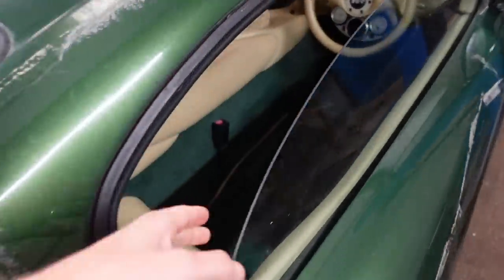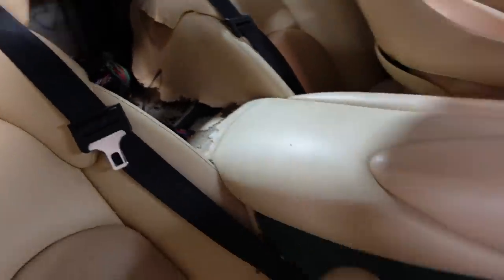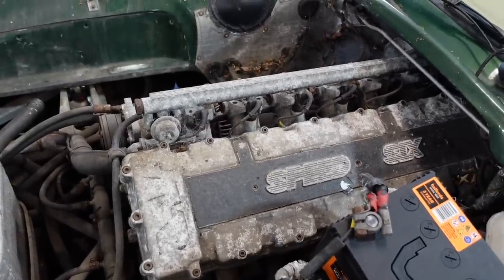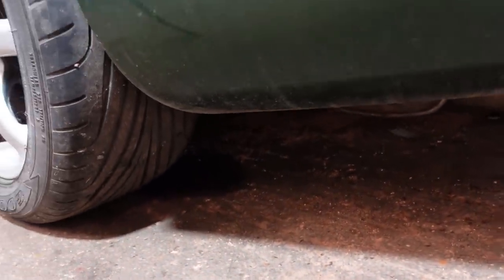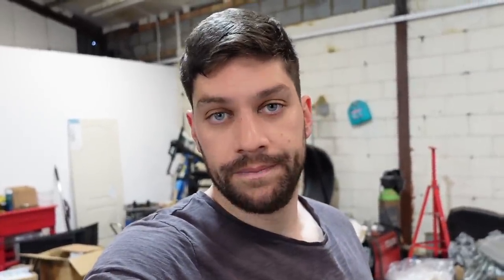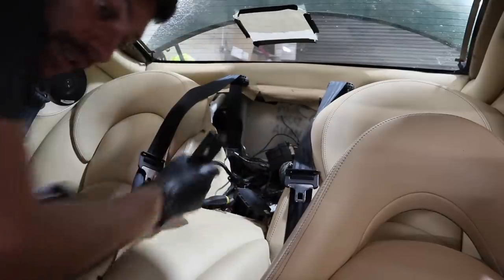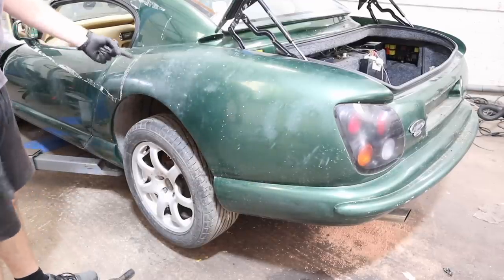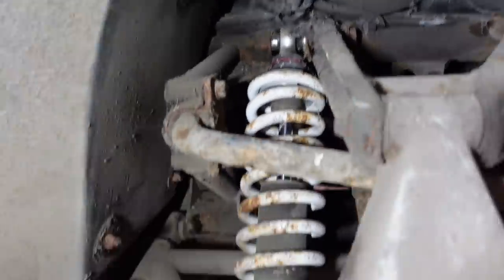MY BARN FIND TVR CERBERA ELECTRICS ARE RUINED!! PT.3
In today's video I concentrate on trying to get the ignition on, I'm regretting saying I wasn't worried about the electronics now! Could turn out to be the hardest part!